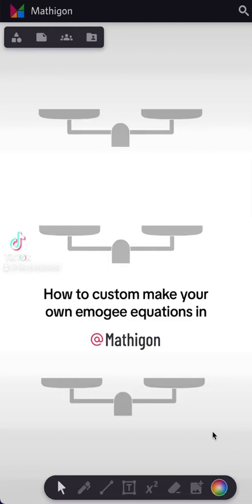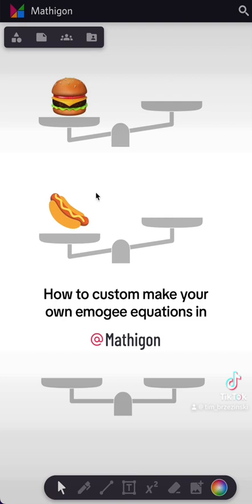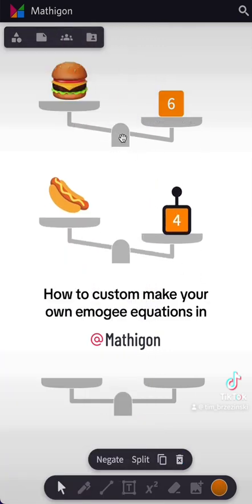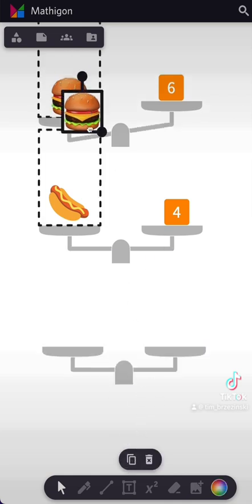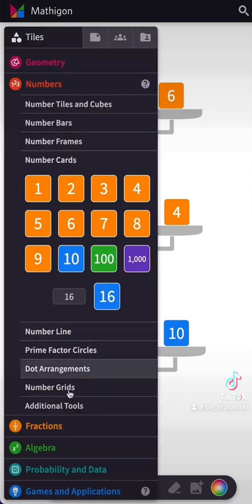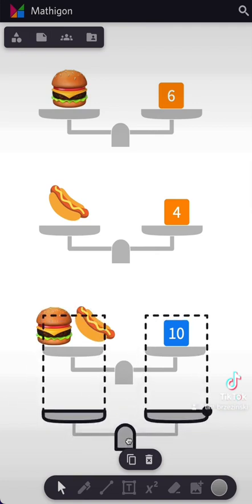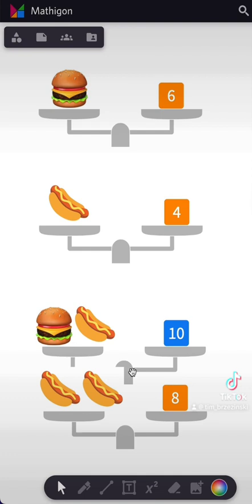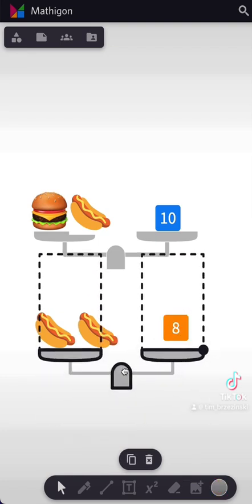How to Make Your Own Custom Emoji Equations in Mathigon Polypad